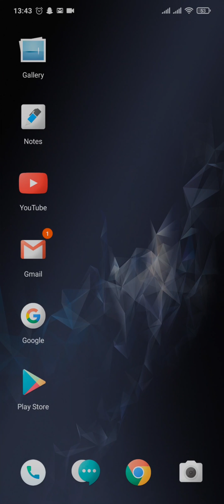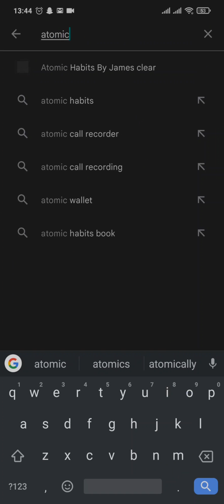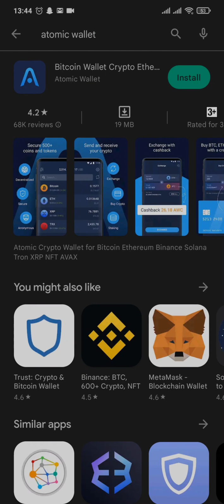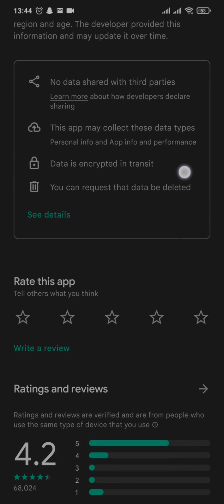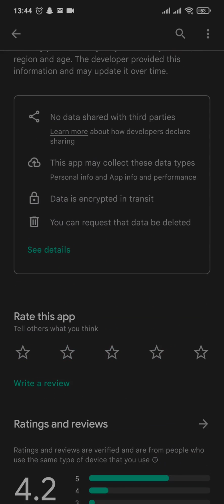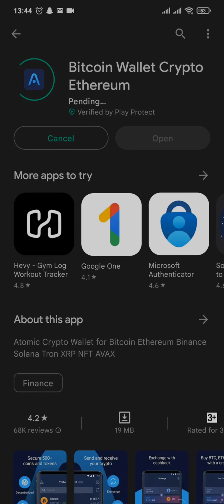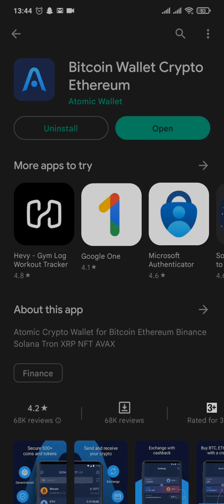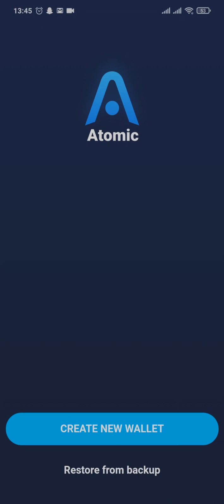How To Download Atomic Wallet On Android (2023)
In this video, I'll be showing you guys how to download and install atomic wallet app on android or iPhone.